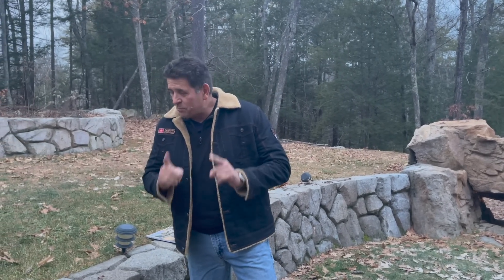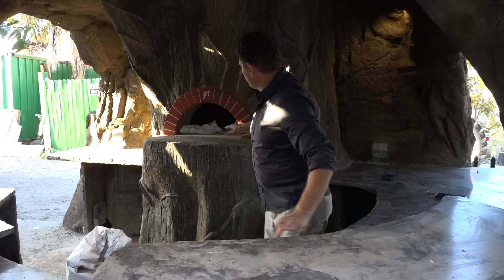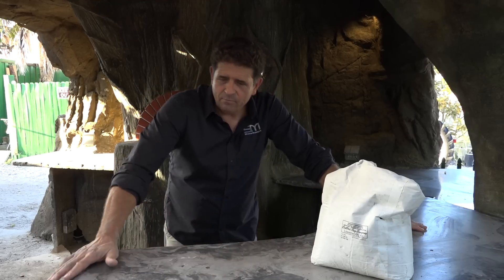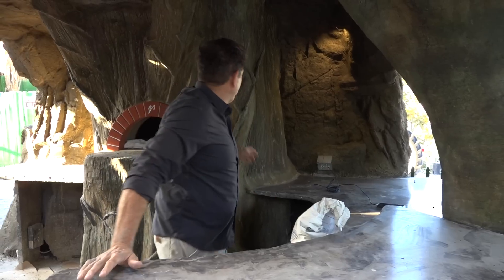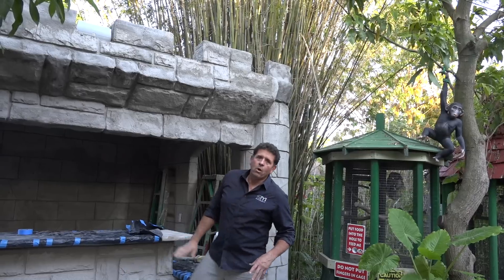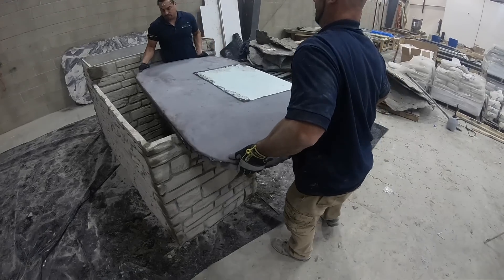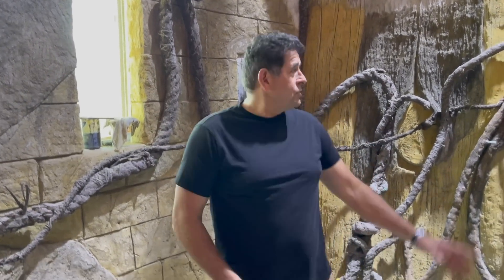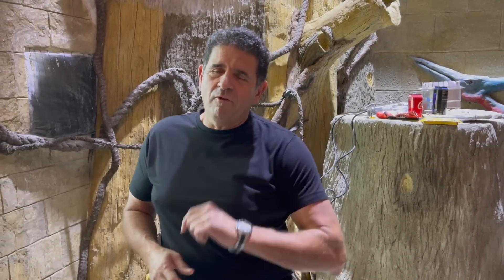GET MY FREE BOOK! (How to Build Formless Walls out of Concrete) Lurncrete Free Book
Get My Free Book (NO CREDIT CARD NEEDED)